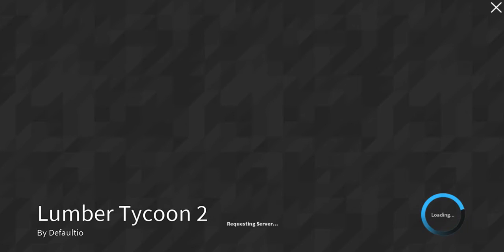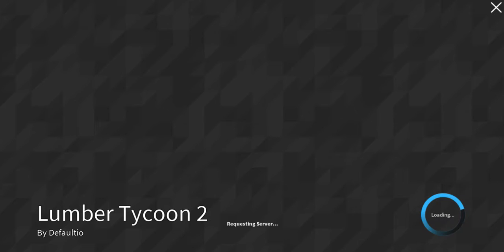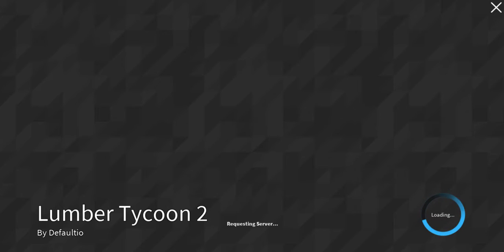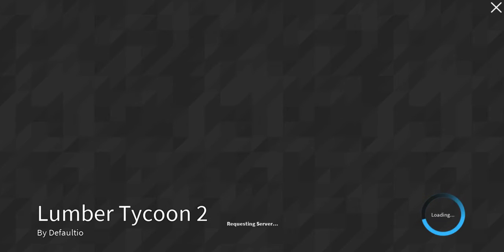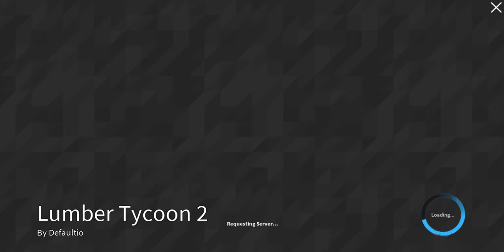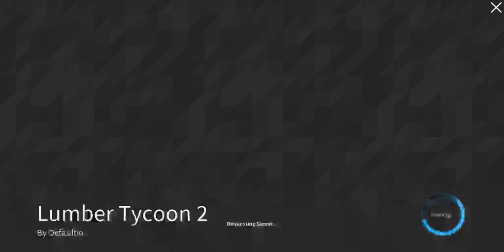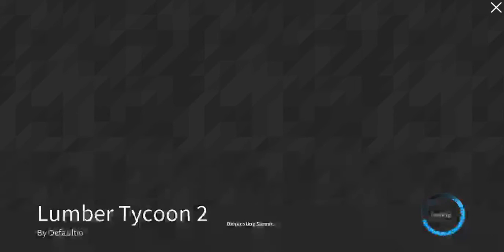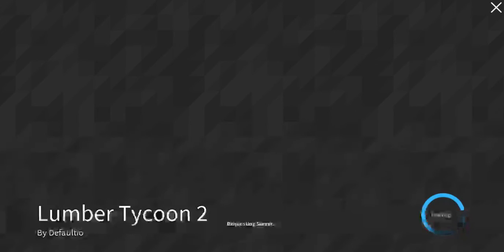NNNOOOOOO!!!!!!!!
NOOOOO!!! Roblox isn't working :(